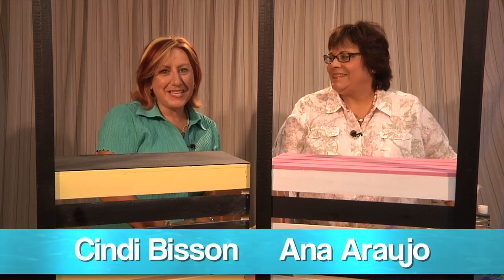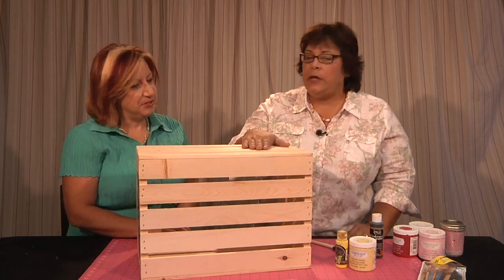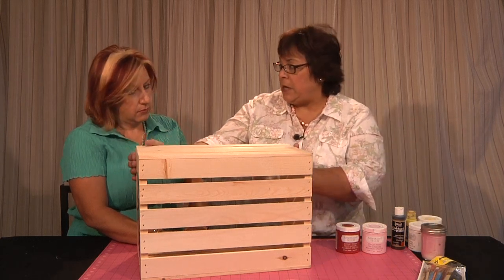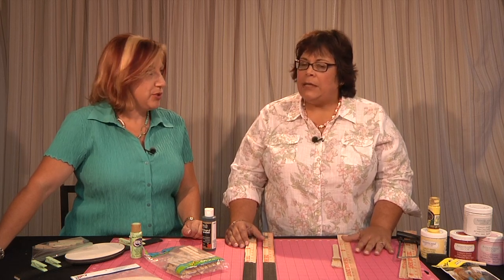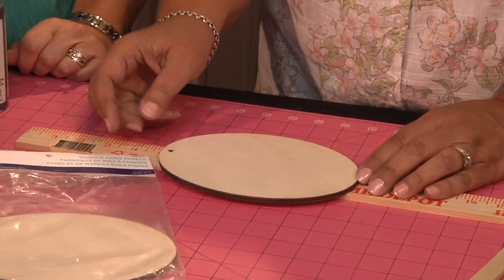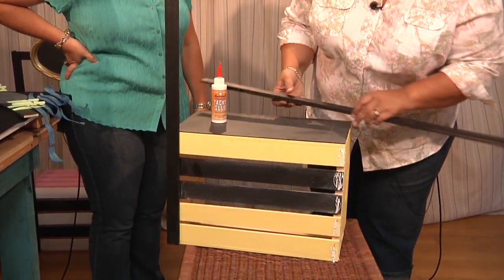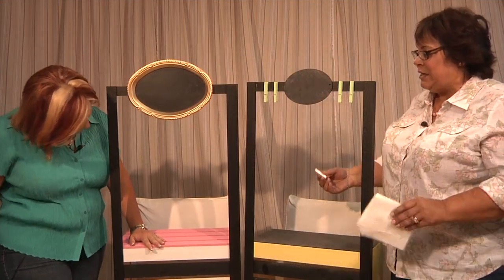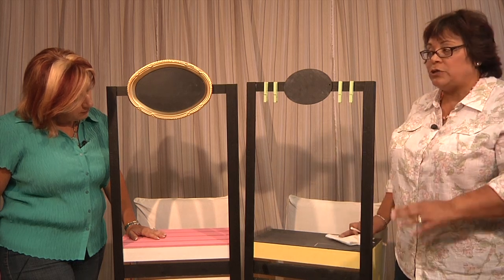All-Star Designers Summer Series: Lemonade Stand & Bridal Bar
Summer time means its time for Lemonade and Bridal Showers. Ana Araujo shows you an easy and fun way to make a Lemonade stand and a Kate Spade Inspired Bar Stand. This is a two-part episode - first how to make stands, and the second, how to make the stands' accessories!